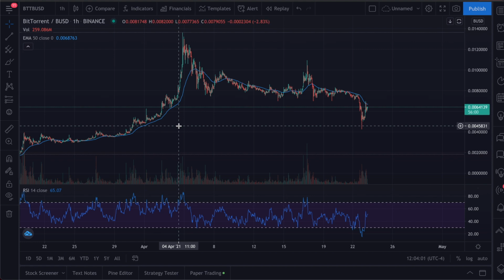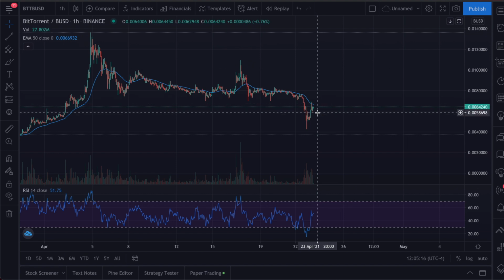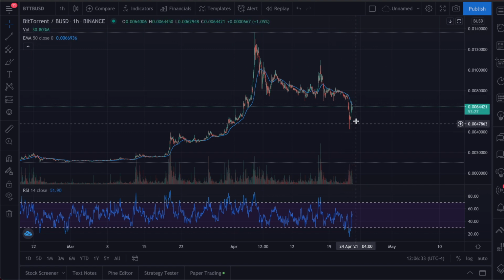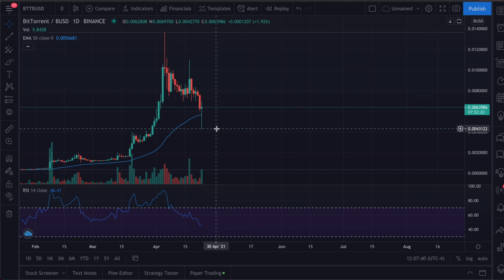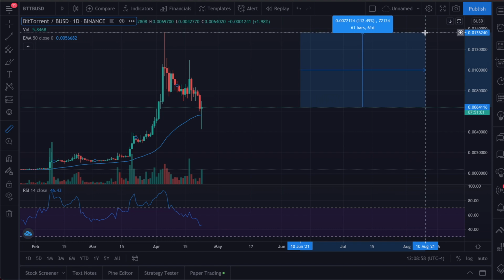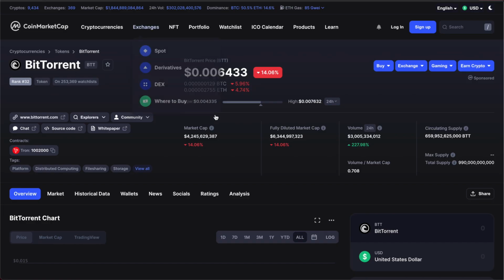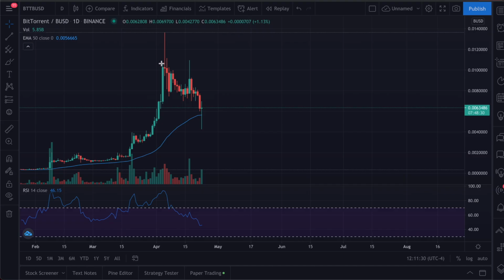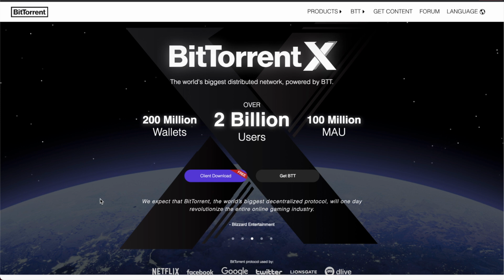BitTorrent Price Prediction BTT News & Analysis - BitTorrent Breakout Soon?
BitTorrent Price Prediction BTT News & Analysis - BitTorrent Breakout Soon? What are your thoughts and price predictions for BitTorrent BTT?